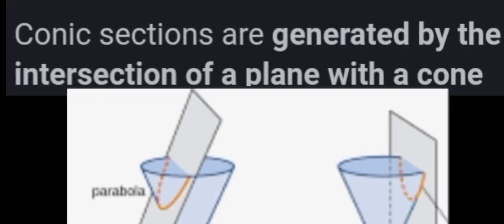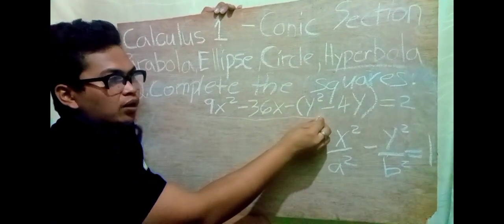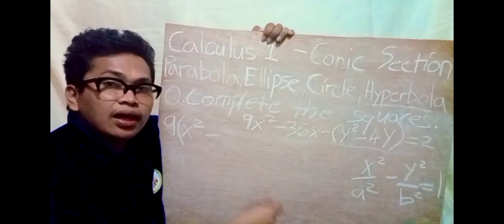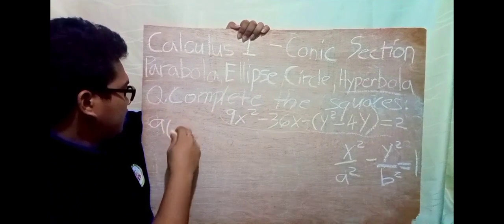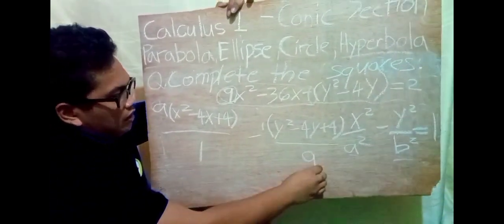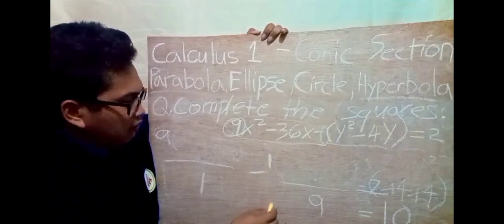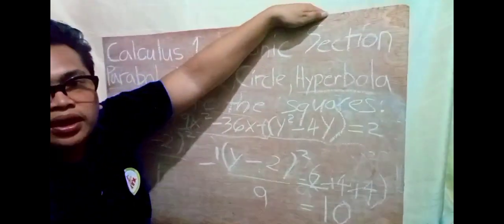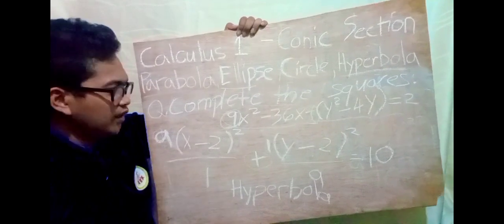Calculus 1- Conic Sections Hyperbola (4/4) Completing The Squares